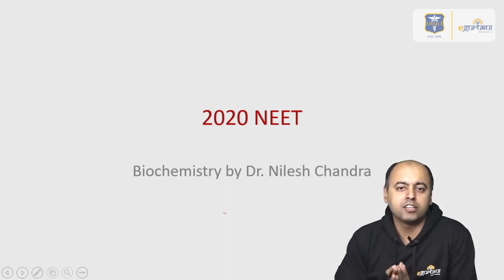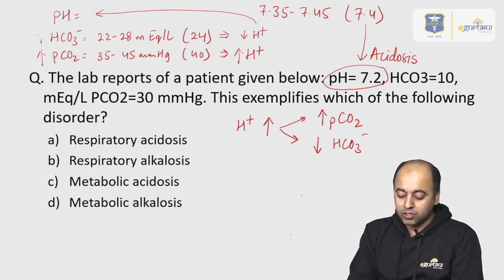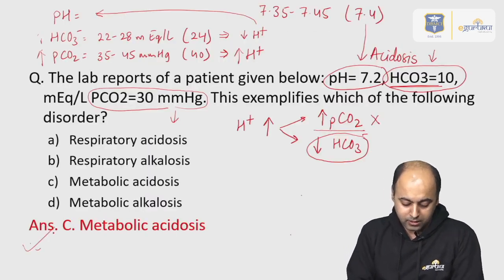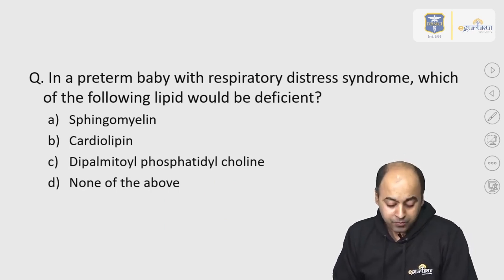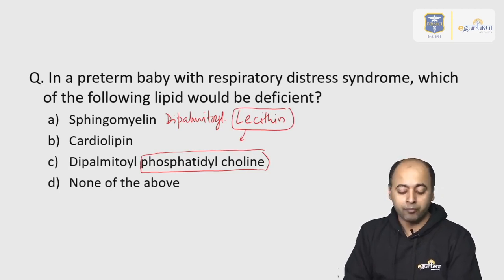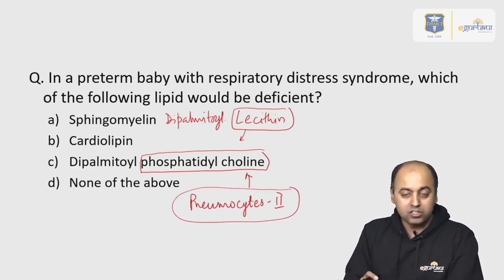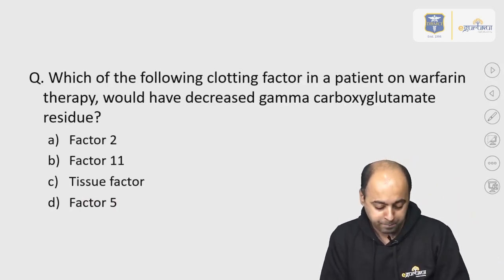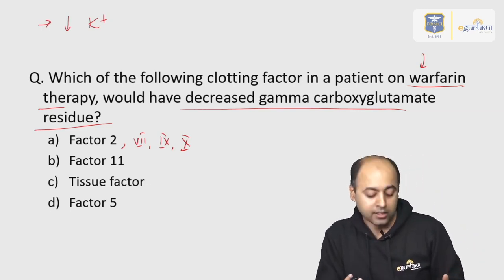Biochemistry- NEET PG 2020- Dr Nilesh Chandra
This video contains complete discussion of NEET 2020 pattern Biochemistry questions.